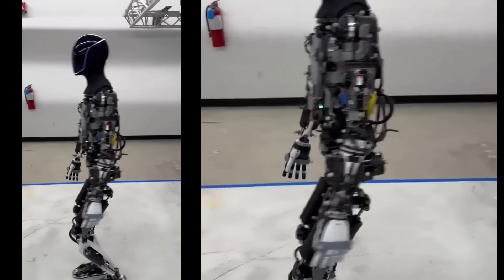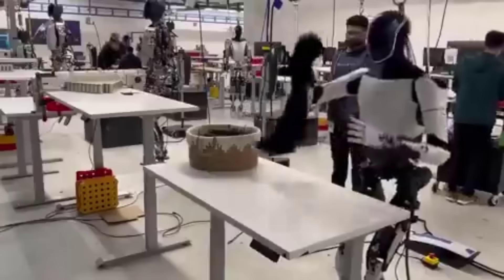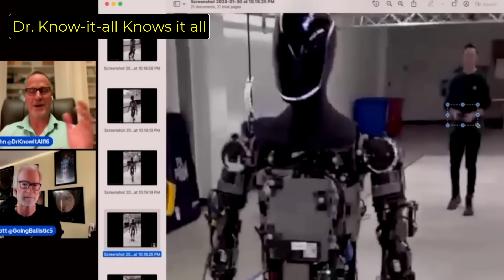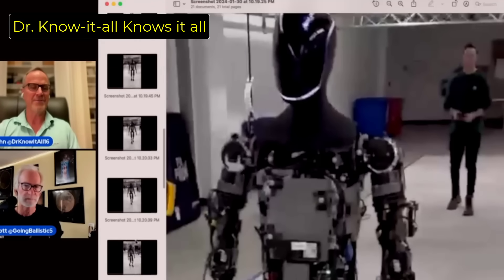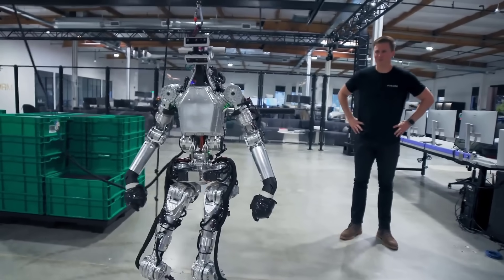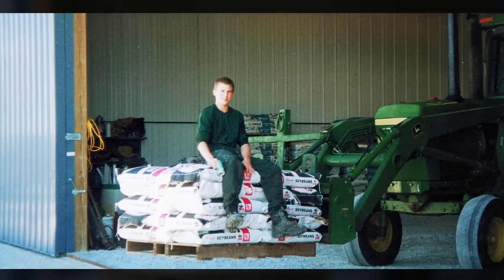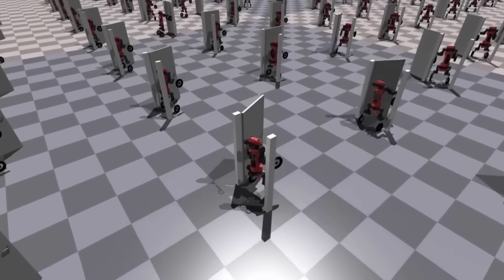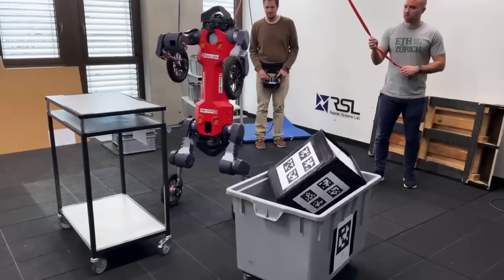Tesla's Optimus Walks. Microsoft and OpenAI Invest in Figure AI. Dr Jim Fan NVIDIA Foundation Models